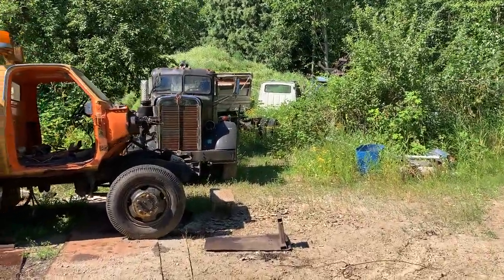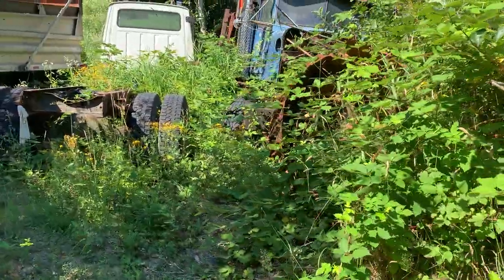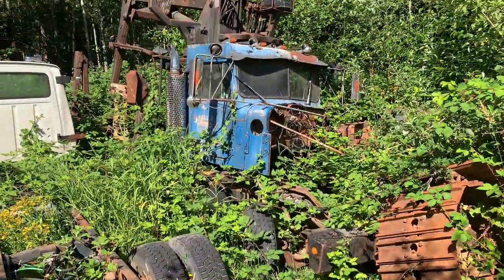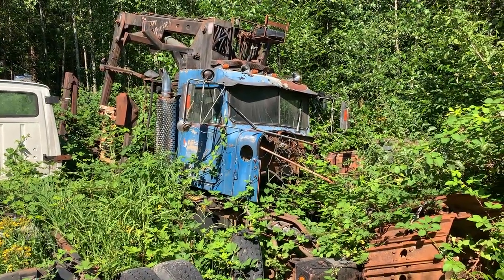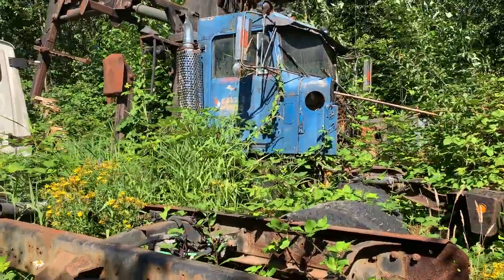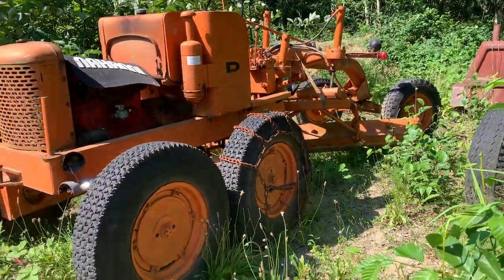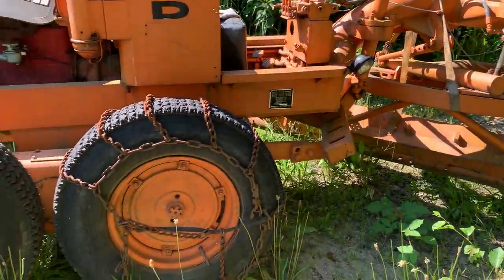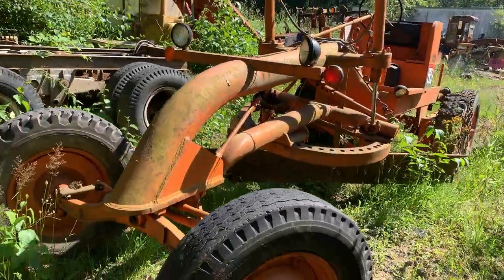KW Self Loader, 1949 Allis Chalmers D Grader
A few old truck and equipment pieces. Log truck was a 1979